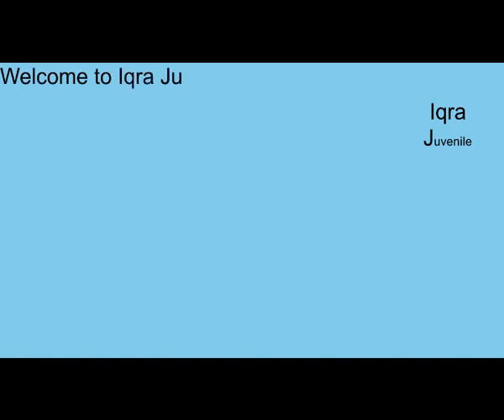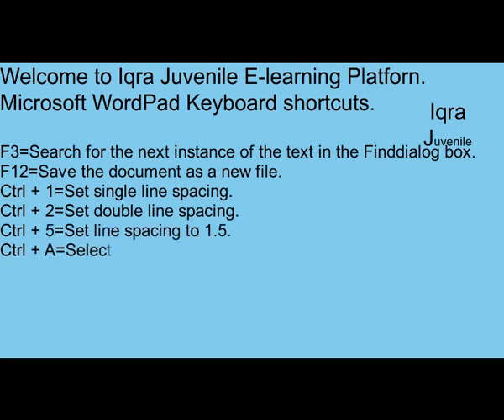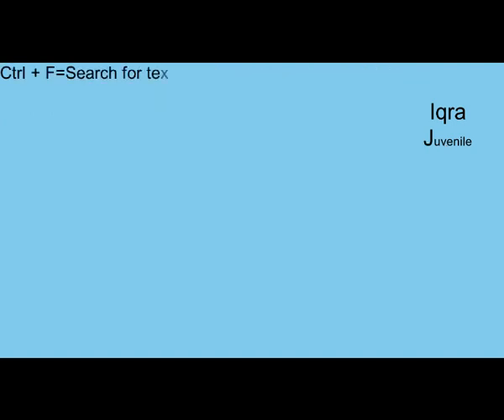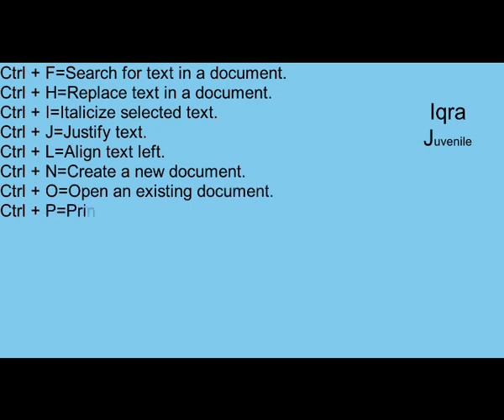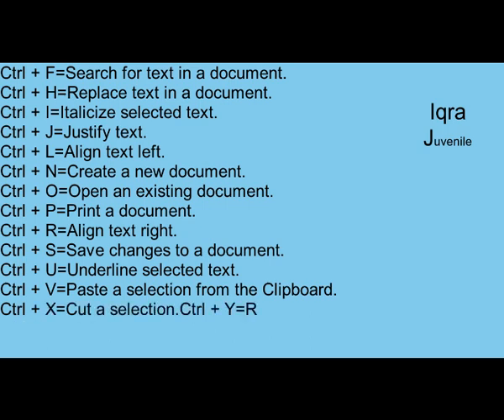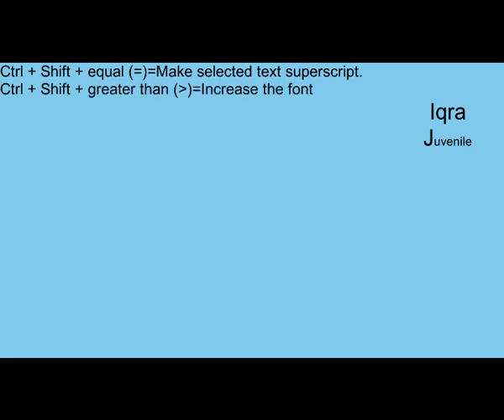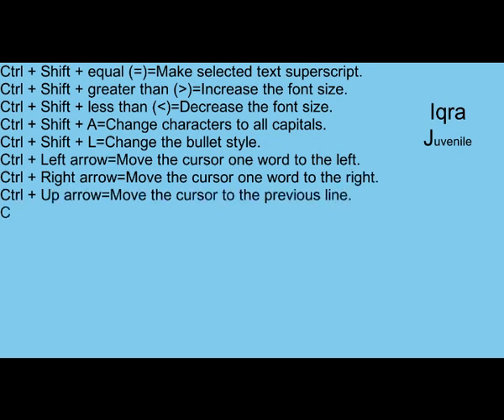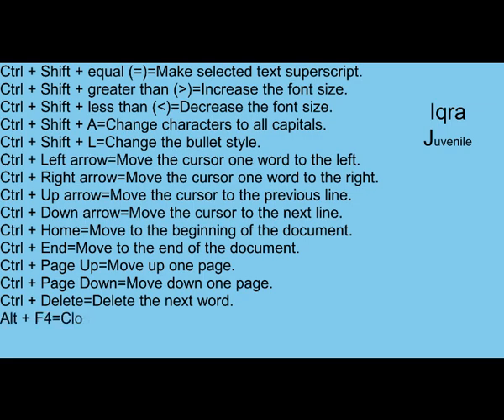Microsoft WordPad Keyboard shortcuts part 16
OS: Microsoft WordPad Keyboard shortcuts part 16
Dear all members:
The operating system Windows Shortcut keys keyboard are discussed in detail. So that we can complete the daily work easily shortcuts.

In use computers with caution yourself, encourage others and share.

You will get content from this playlist the following list:
Keyboard shortcuts in Windows
Copy,paste and other general keyboard shortcuts
windows logo key keyboard shortcuts
command prompt keyboard shortcuts
Windows Dialog box keyboard shortcuts
file explorer keyboard shortcuts
virtual desktops keyboard shortcuts
taskbar keyboard shortcuts
Keyboard shortcuts in apps
Microsoft Edge shortcuts
Calculator shortcuts
Game bar shortcuts
Groove shortcuts
Maps shortcuts
Movies & TV shortcuts
Paint shortcuts
Paint 3D shortcuts
Photos shortcuts
Voice Recorder shortcuts
WordPad shortcuts
Microsoft Surface Hub keyboard shortcuts
Additional accessibility keyboard shortcuts
Microsoftword Shortcut keyboard
One mouse using multiple computer